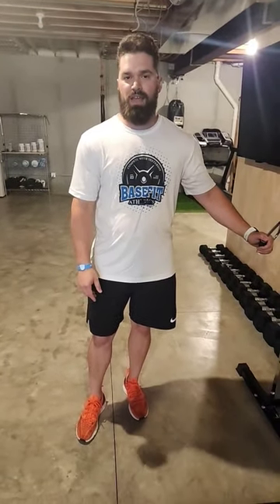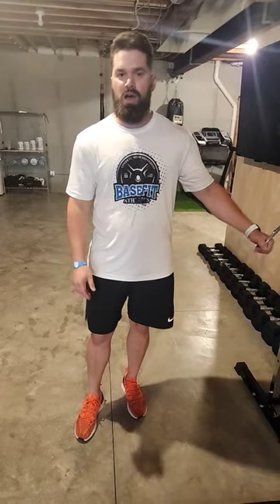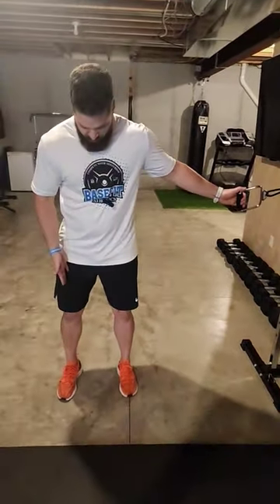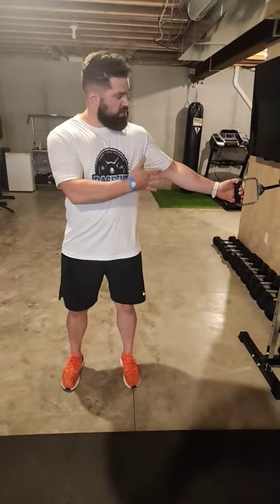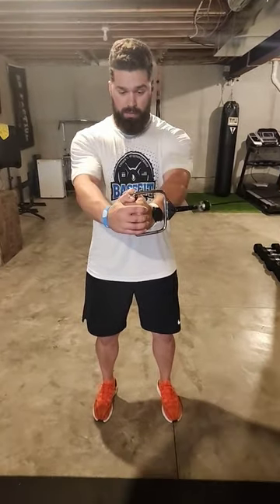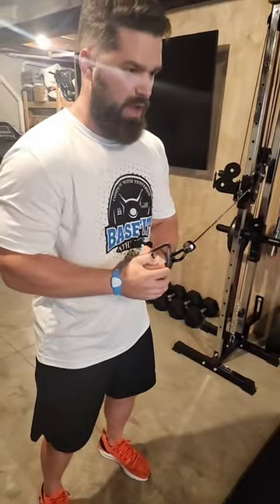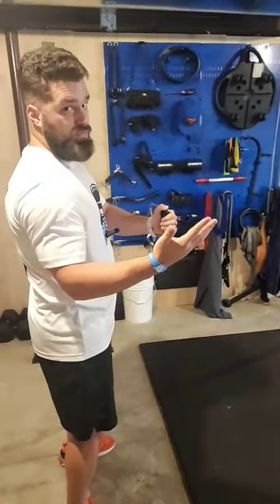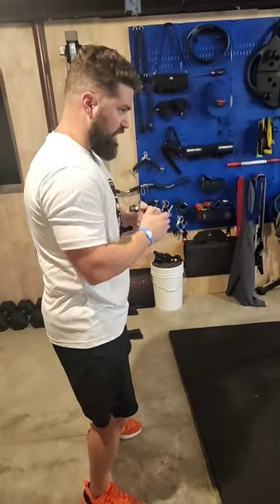BaseFit Athletics KC palloff press